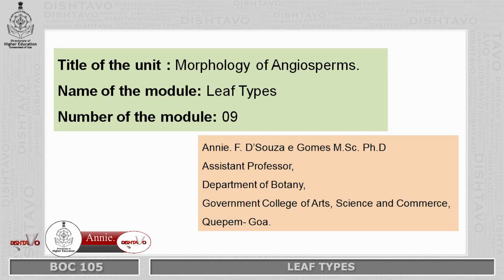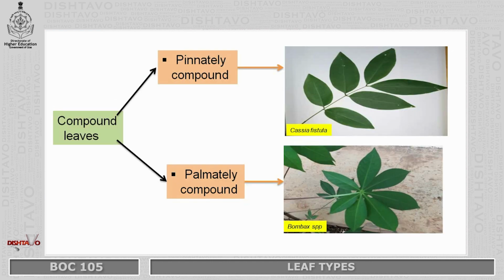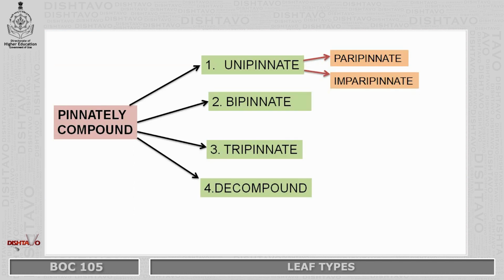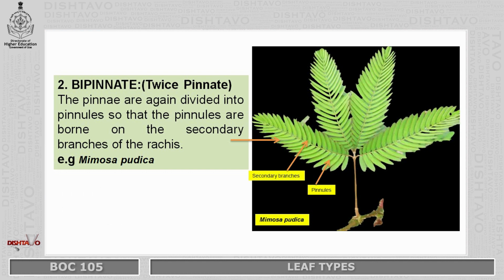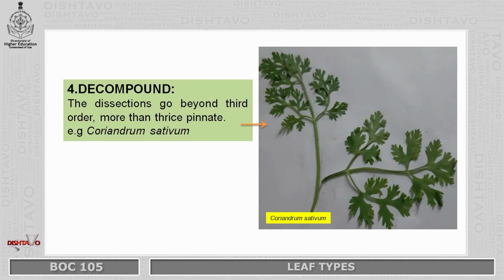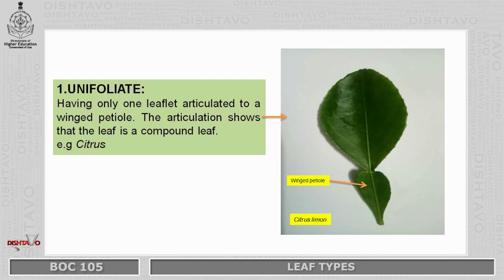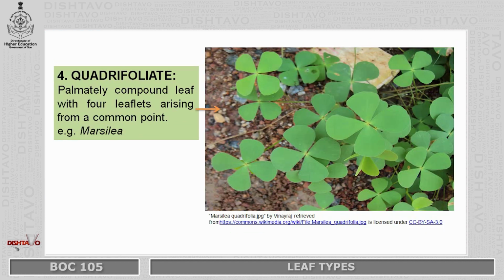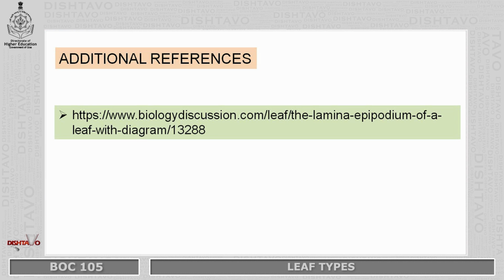9 || BOC 105 || Morphology of Angiosperms - Leaf Types